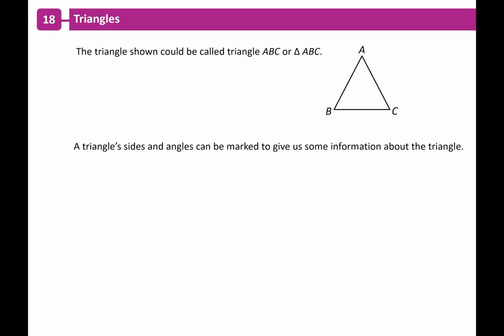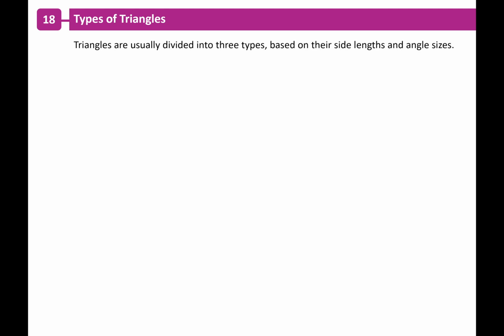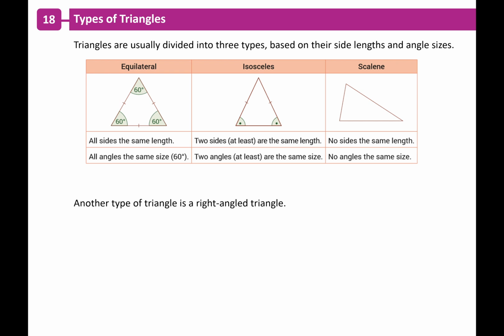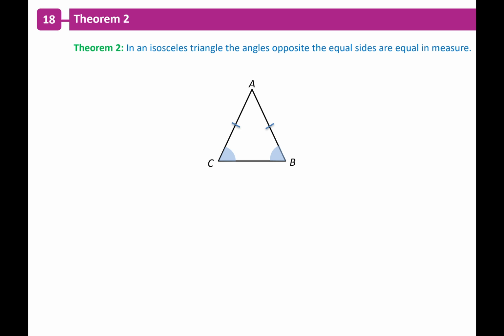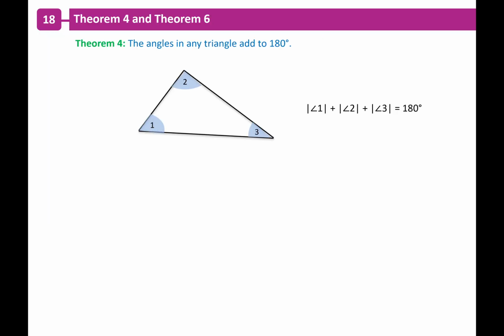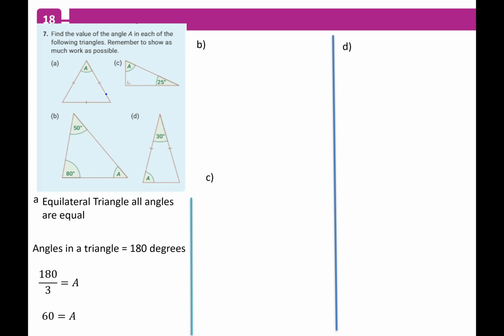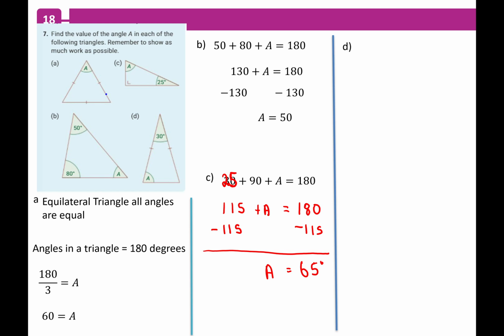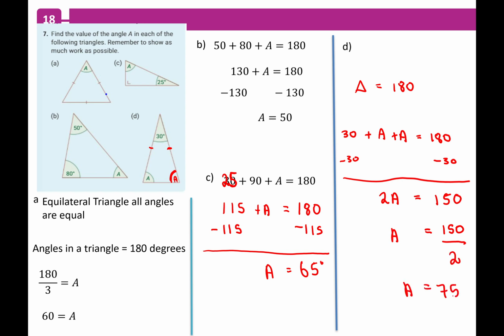Triangle Theorems part 1